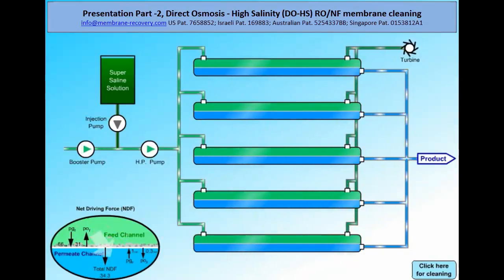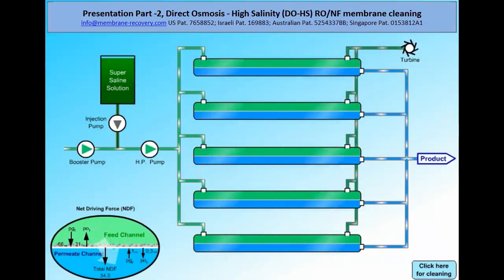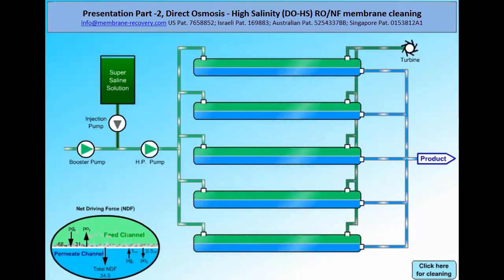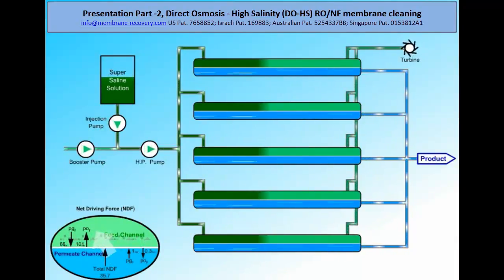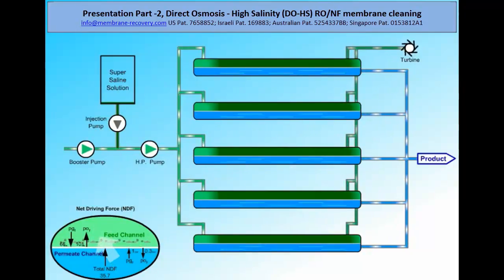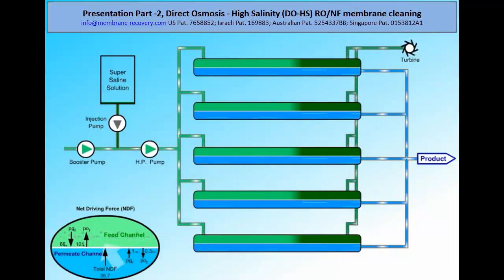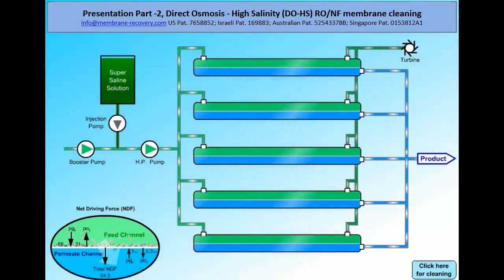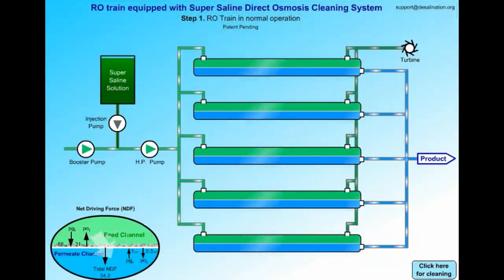Osmotic Membrane Cleaning Part 3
Fast and Frequent on-line Direct Osmosis High Salinity (DOHS) cleaning of RO and NF membrane allows keep them continuously clean in heavy fouling conditions